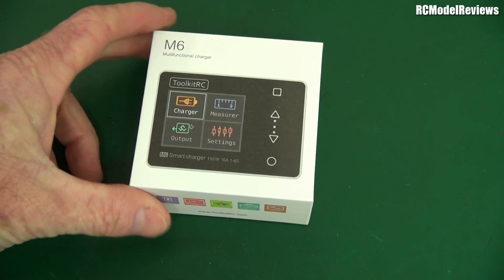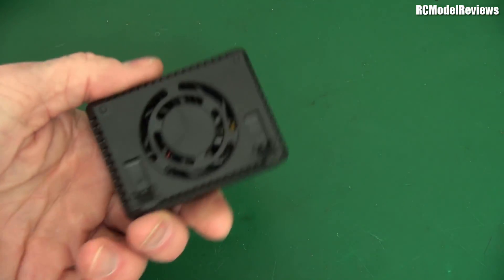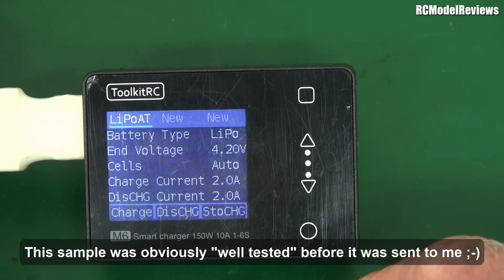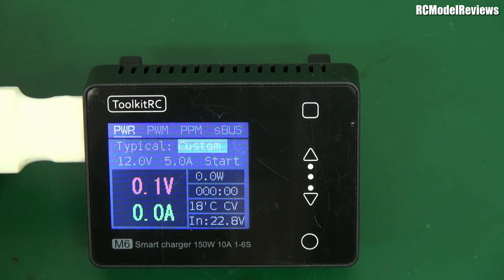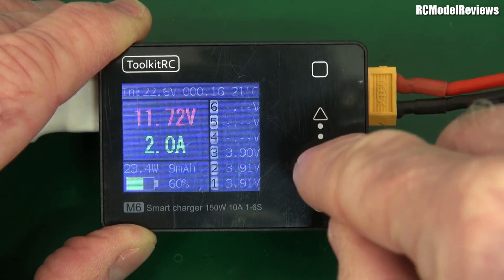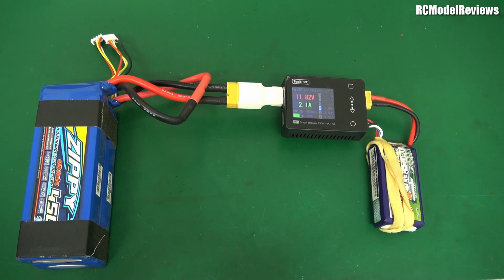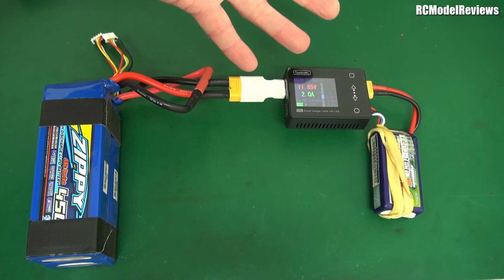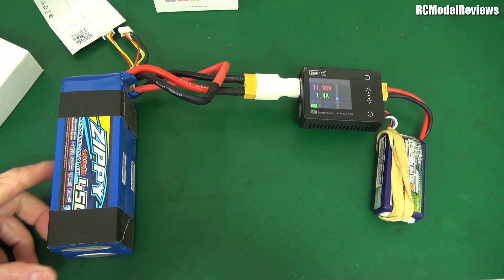PReview: Toolkit M6 150W charger from HobbyPorter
It's so SMALL!!!  Not quite a review... but a PReview of the M6 150W battery charger and RC toolkit from HobbyPorter.  So much Wattage in such a small package!

More comprehensive review (and final thoughts) coming soon.